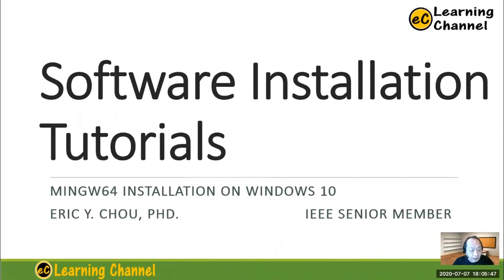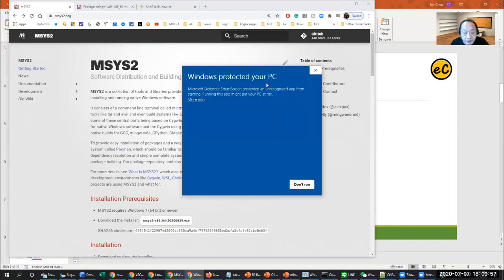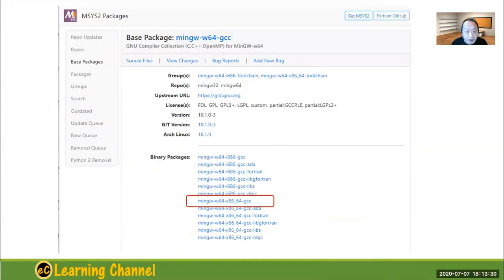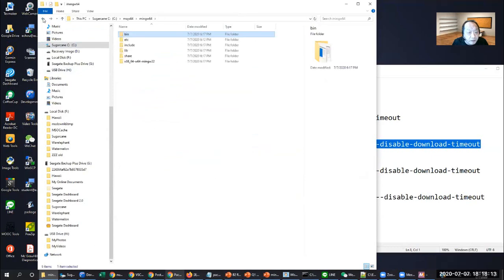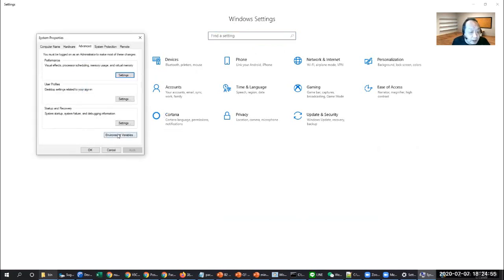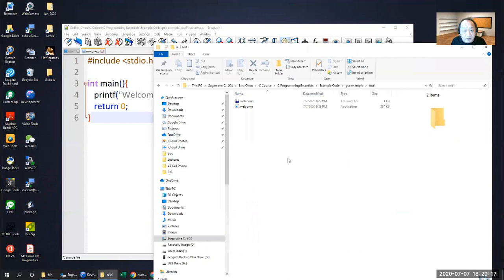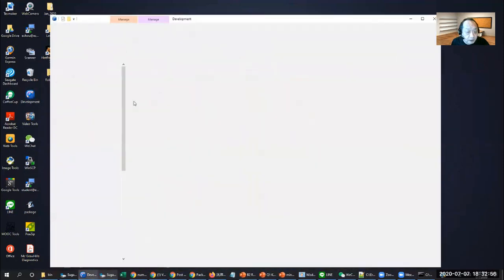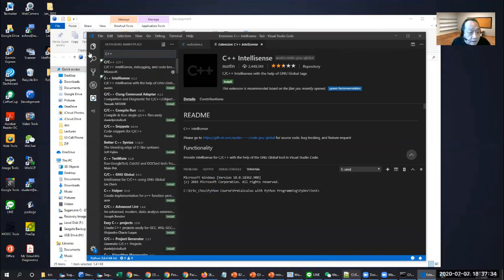Installation of Msys2 and MinGW64 on Windows